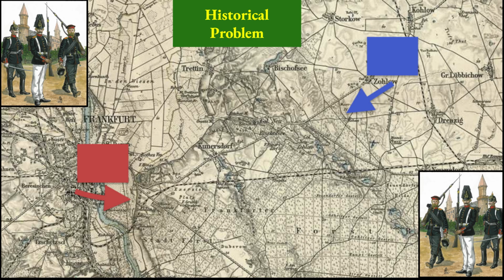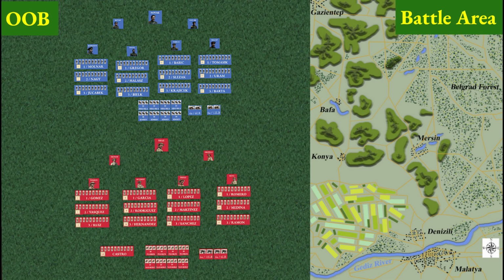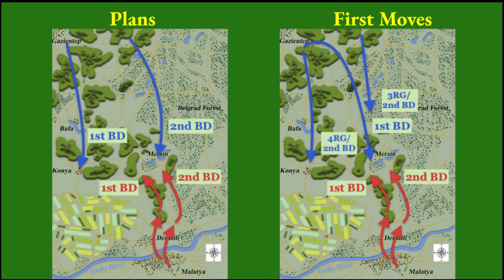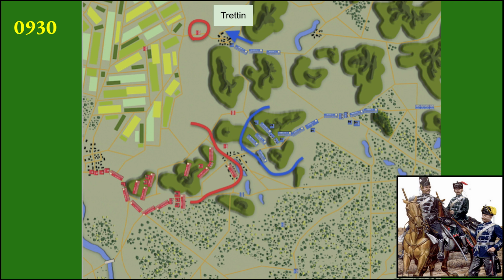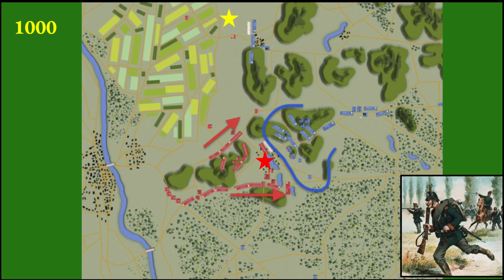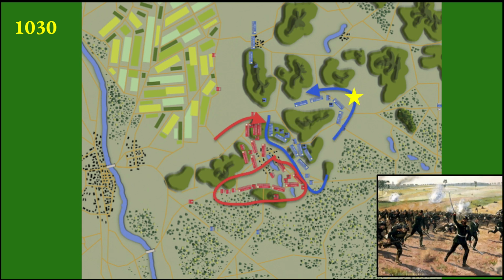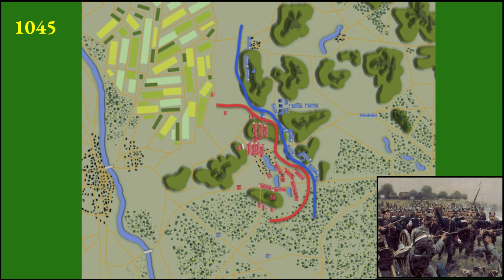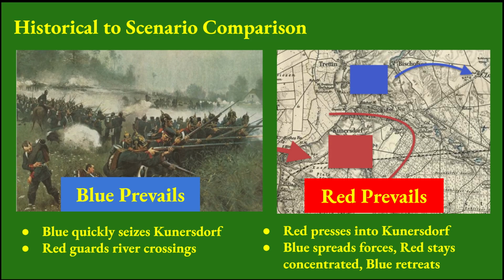AAR Frankfurt Tactical Problem Scenario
This is the second scenario in The Century of Kriegsspiel Series. These scenarios obscure the history for the players, so the decisions they make are derived from reading the script of the historical outcomes. The units use traditional Kriegsspiel frontages and the rules are adapted for a technically assisted version of the original Kriegsspiel.

This scenario was based on a Prussian War School tactical problem from 1858. Come see how the players stack up in the decision making versus their historical answer to the case study!